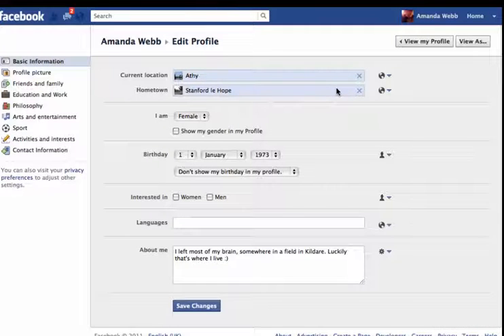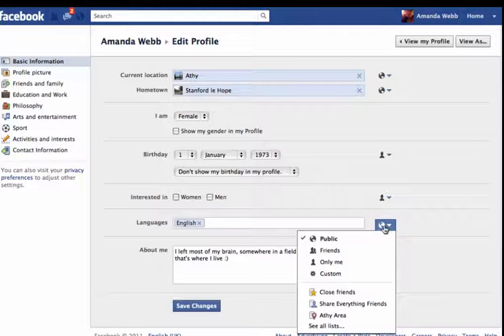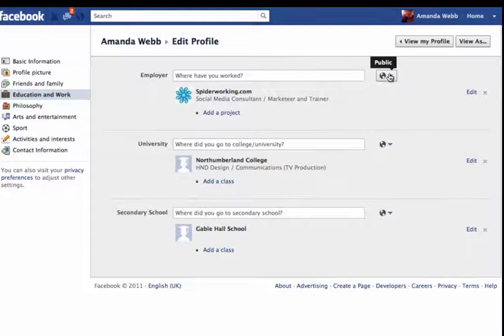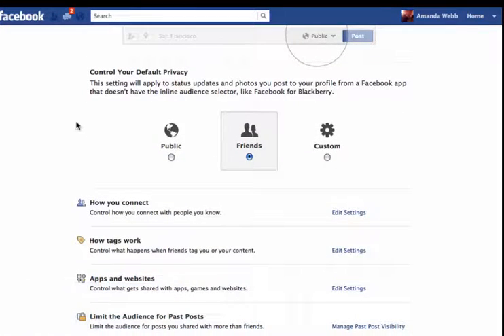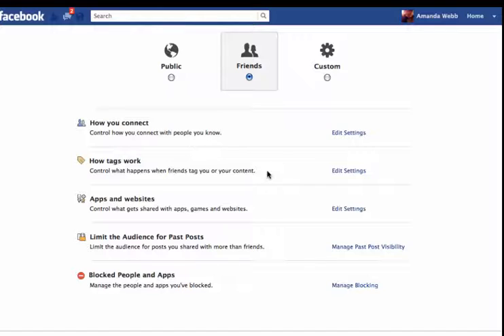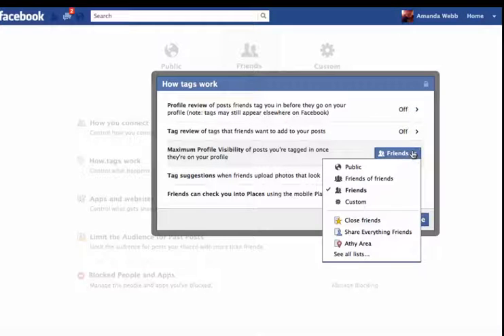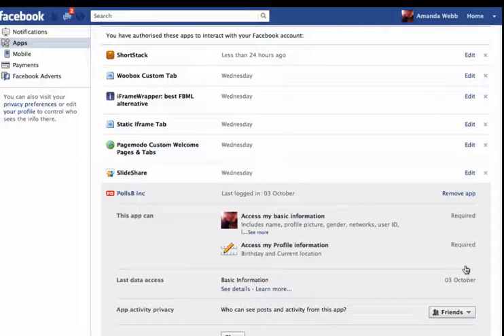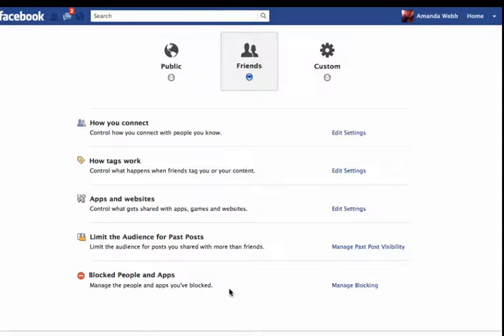Facebook Privacy - A quick guide to the new settings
Facebook recently simplified it's privacy settings. We give you a quick tour and show you how to customise them.

Next week we will look at another new Facebook feature - smart lists.